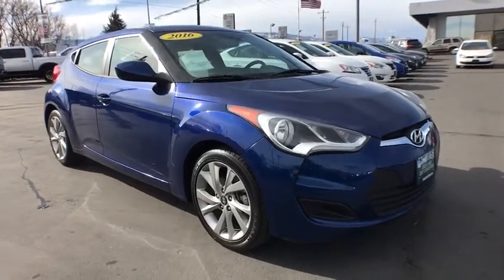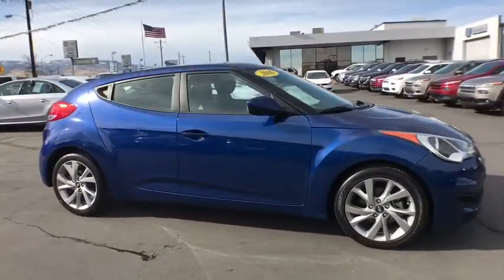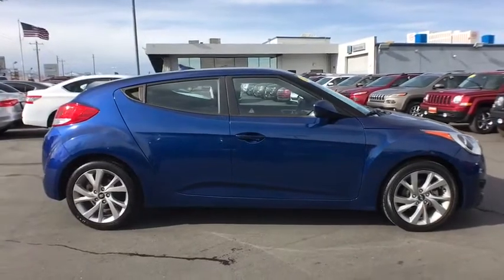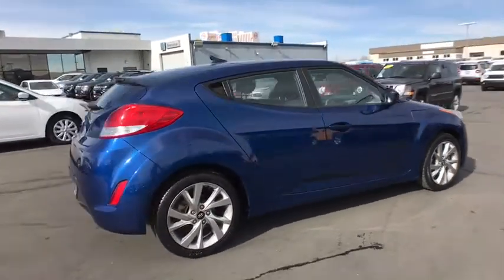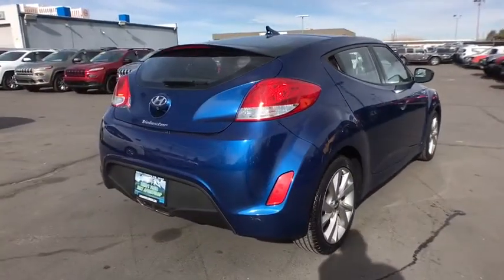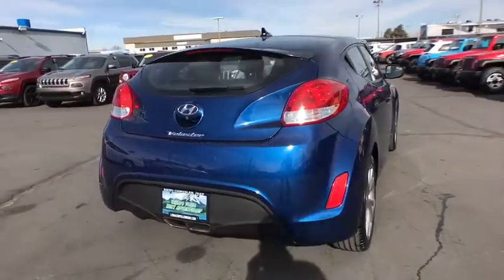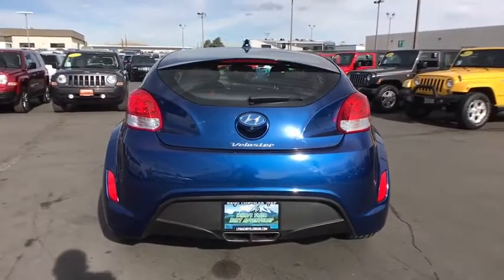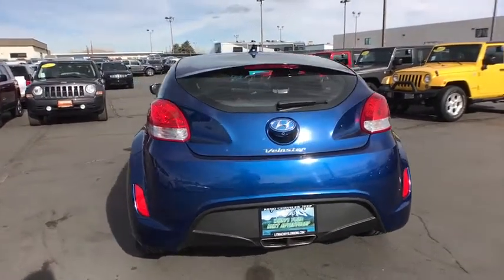2016 HYUNDAI VELOSTER Reno, Carson City, Northern Nevada, Sacramento, Elko, NV GU271007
2016 HYUNDAI VELOSTER
2016 HYUNDAI VELOSTER 3DR CPE - Stock#: GU271007 - VIN#: KMHTC6AD8GU271007

PACIFIC BLUE exterior and BLACK interior, Veloster trim. EPA 36 MPG Hwy/28 MPG City! GREAT MILES 19,859! iPod/MP3 Input, Bluetooth, CD Player, Satellite Radio, OPTION GROUP 01, Alloy Wheels, Back-Up Camera. AND MORE!br /br /KEY FEATURES INCLUDEbr /Back-Up Camera, Satellite Radio, iPod/MP3 Input, Bluetooth, CD Player, Aluminum Wheels Rear Spoiler, MP3 Player, Keyless Entry, Steering Wheel Controls, Child Safety Locks. br /br /OPTION PACKAGESbr /OPTION GROUP 01. Hyundai Veloster with PACIFIC BLUE exterior and BLACK interior features a 4 Cylinder Engine with 132 HP at 6300 RPM*. br /br /EXPERTS RAVEbr /In base form, the Veloster is all about style, comfort and a low price. -KBB.com. Great Gas Mileage: 36 MPG Hwy. br /br /WHO WE AREbr /At Lithia Chrysler Jeep of Reno our first and foremost goal is to make your car-buying and ownership experience better than any other you've had near Carson City, Auburn CA, Sparks and beyond. And prepare to have your expectations exceeded. br /br /Price does not include $449 Dealer Doc fee, taxes, and license fees. Price contains all applicable dealer incentives and non-limited factory rebates. You may qualify for additional rebates; see dealer for details.br / Some of our Pre-Owned vehicles may be subject to unrepaired safety recalls. Check for a vehicle's unrepaired recalls by VIN at